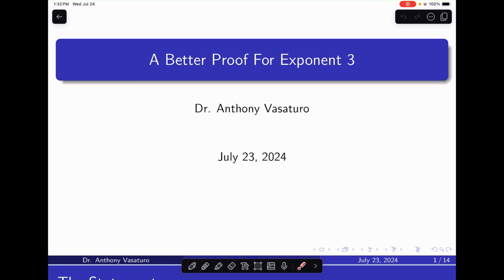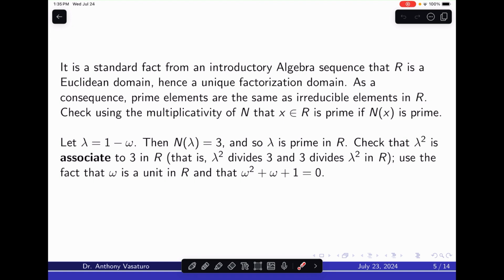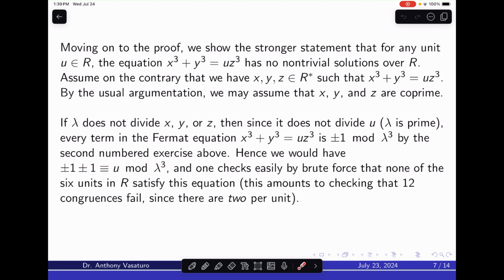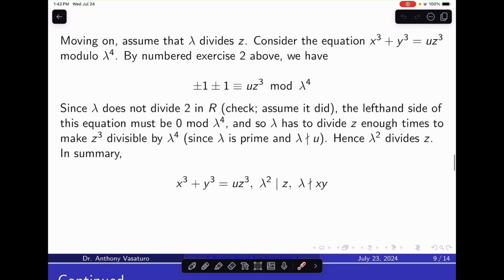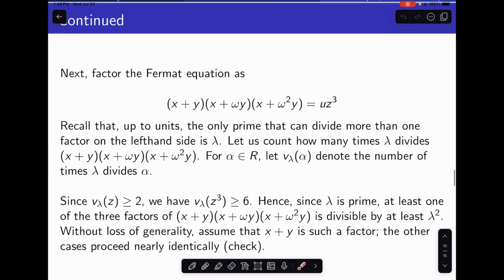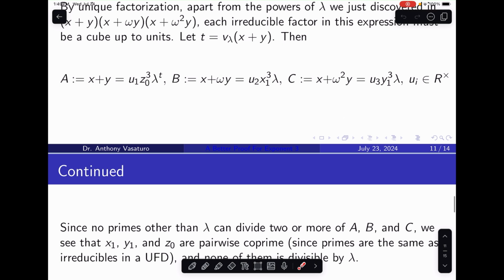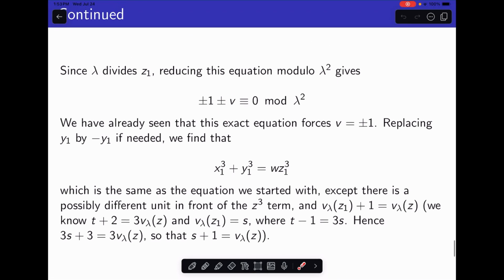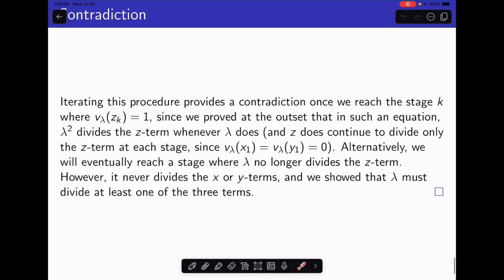Fermat's Last Theorem, Exponent 3: A Better Proof!